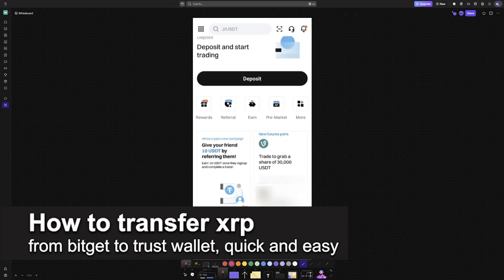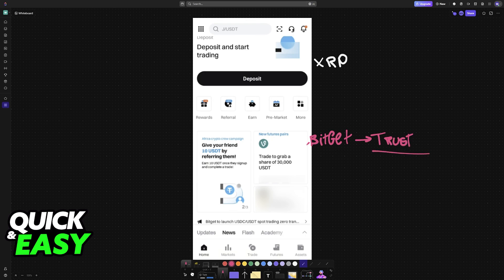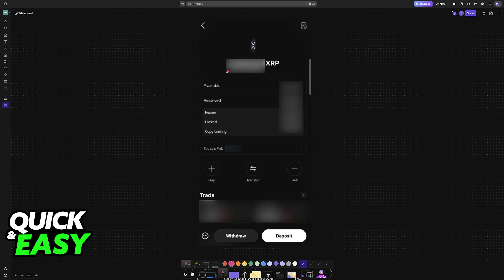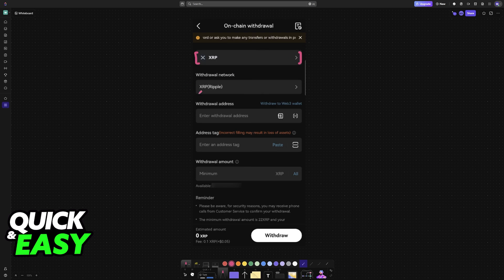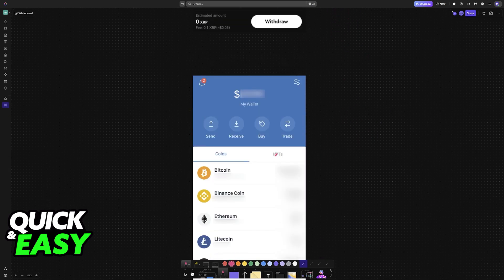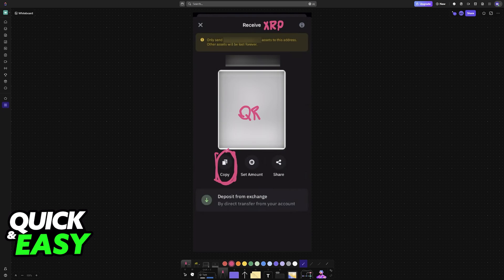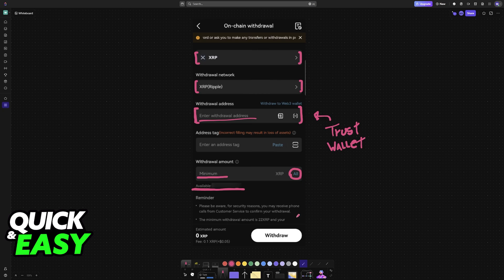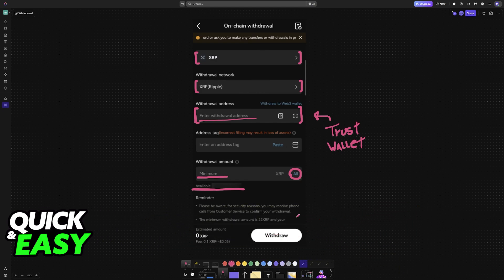How To Transfer XRP From Bitget to Trust Wallet (2025) - Step by Step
I will solve your doubts about how to transfer xrp from bitget to trust wallet, and whether or not it is possible to do this.

I hope I have helped you with the video!